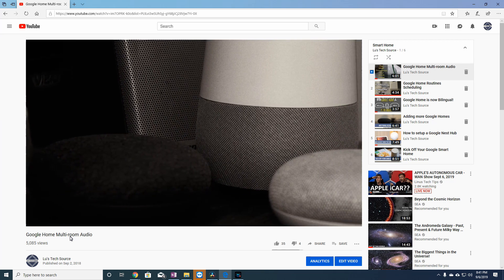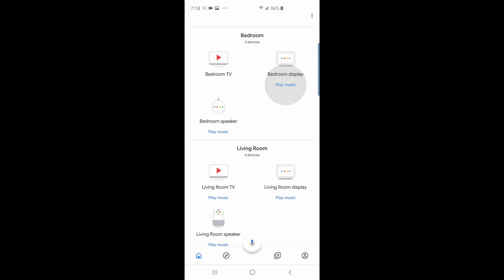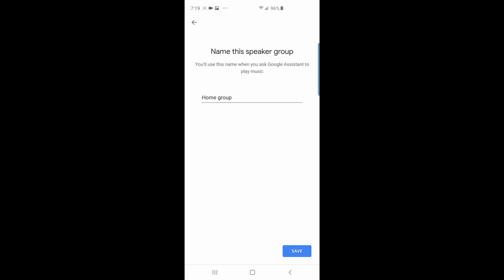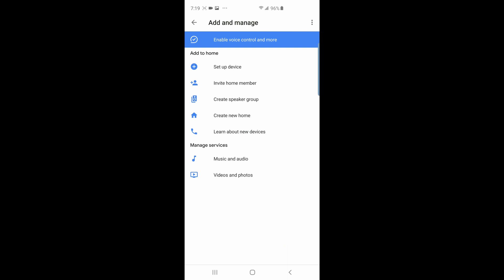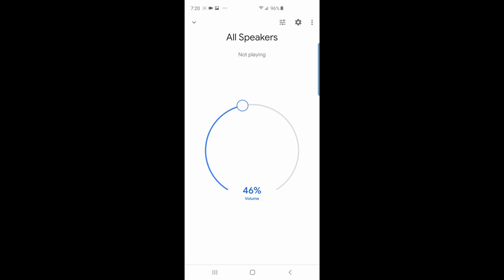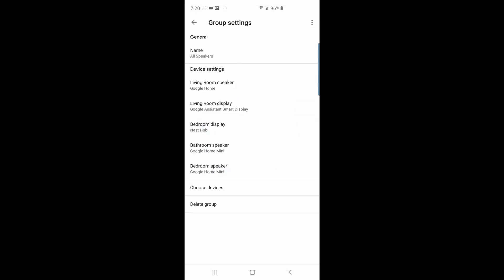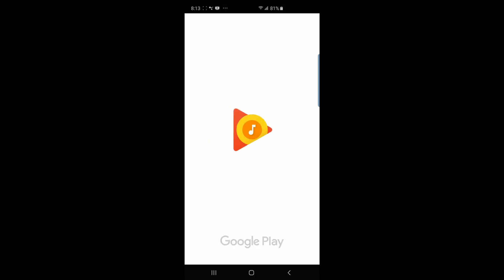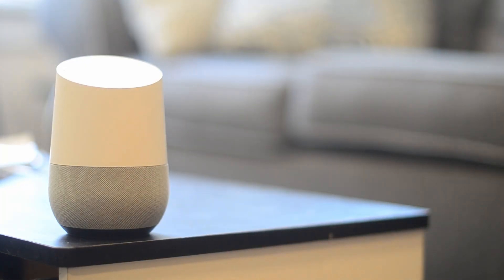Google Home Multi-room Audio Updated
Play your music throughout your entire home! This is an updated video on setting up speaker groups for multi-room audio with Google Cast enabled speakers. Google redesigned it’s Home app so the previous video I created is now outdated.